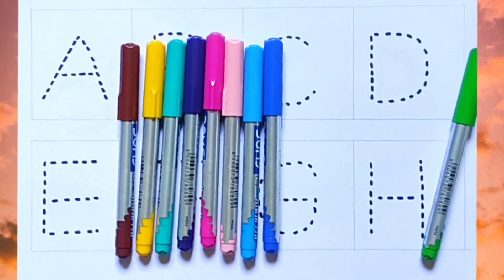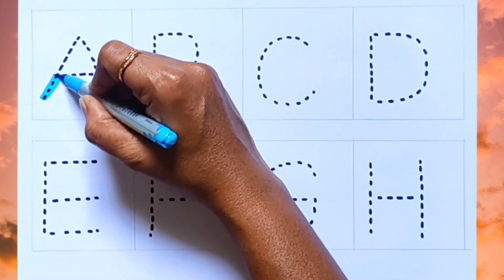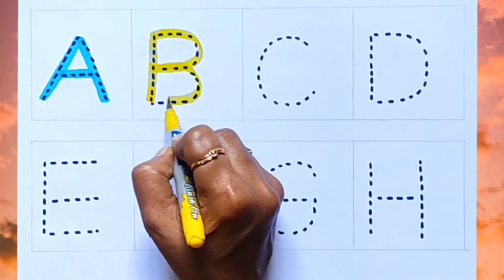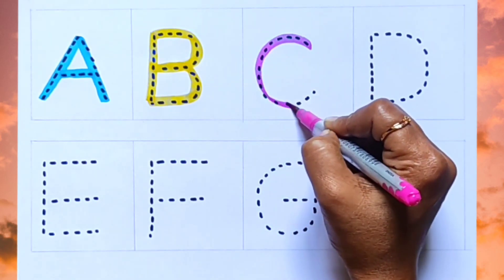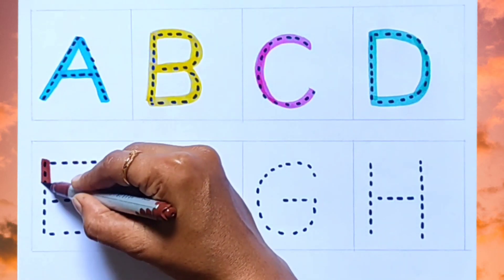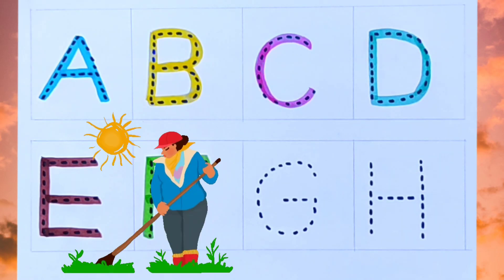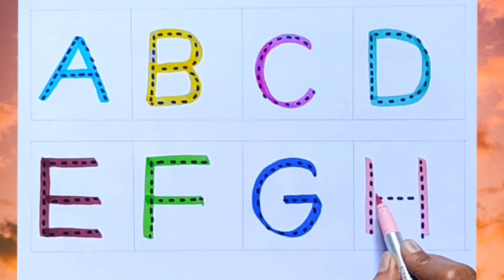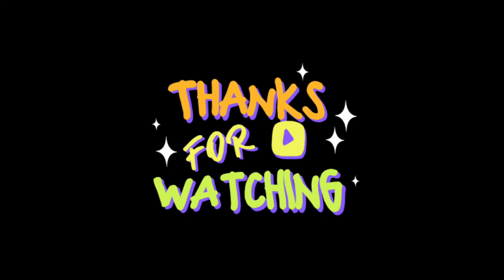Learn ABCD, a for apple, b for ball, c for cat, alphabets, phonics song,अ से अनार,English varnamala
Learning video @TinyFlixToddler
abc
abcd
ABCD
abcde
ABCDE
abcdefg
ABCDEFG
ABCDEFG ABCDEFGHIJK
ABCDEFGHIJKLMNOPQRSTUVWXYZ
Alphabet
Capital letters
Small letters